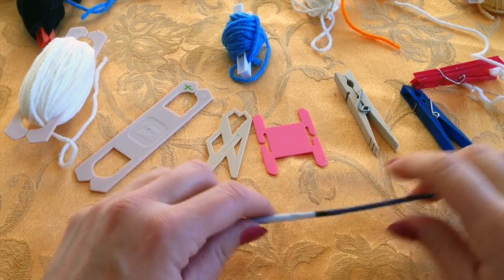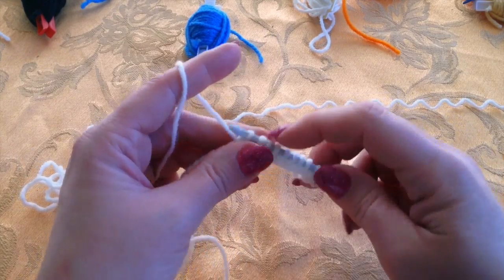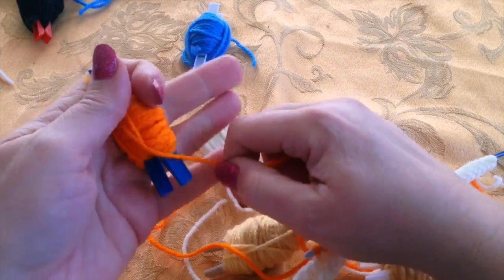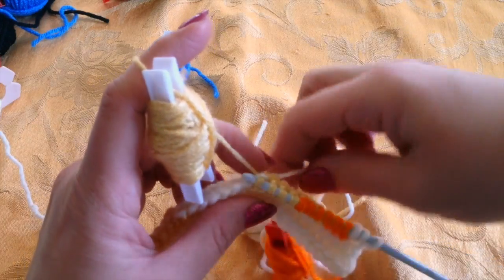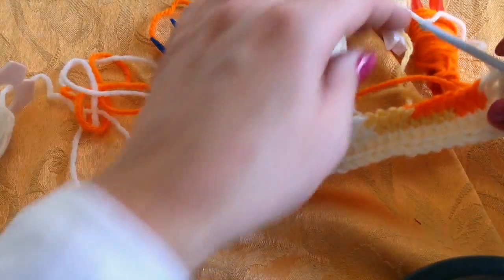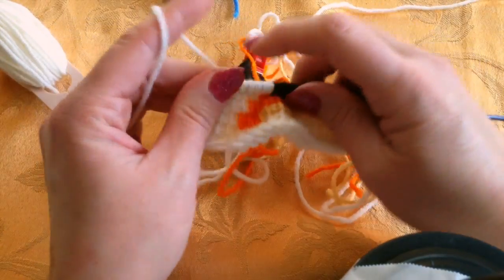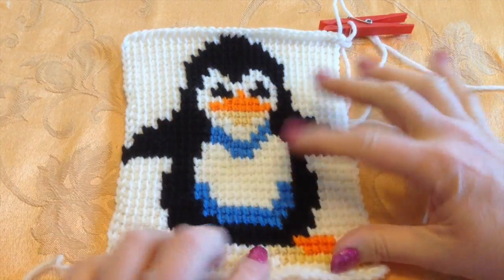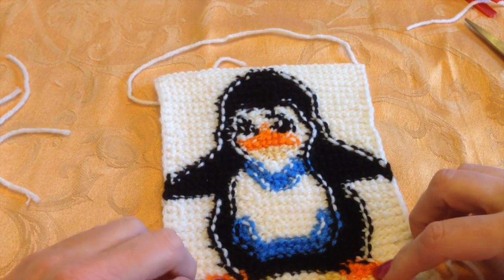Tunisian Crochet - TSS with Color Changes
This video will show how to start a Tunisian Crochet project and incorporate color changes to make a graphghan project. It will show how to use bobbins, and weave in the ends and bind off the last row of the project. The penguin chart was done by Debra Meyer – Thank You so much!